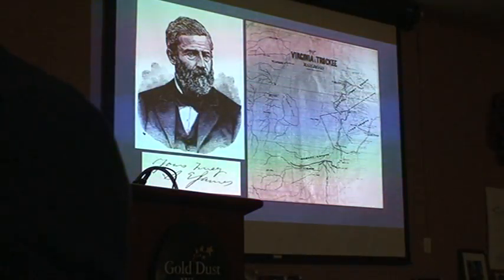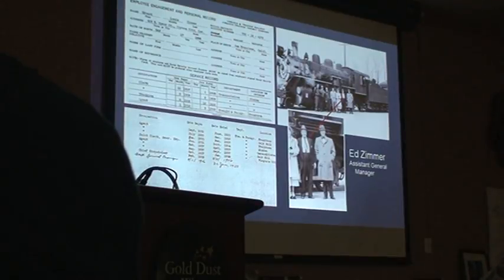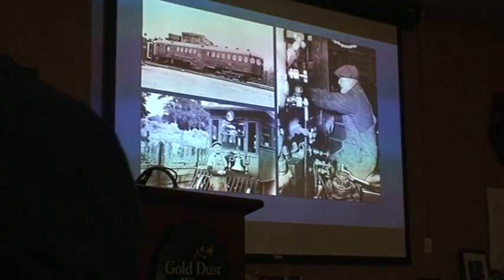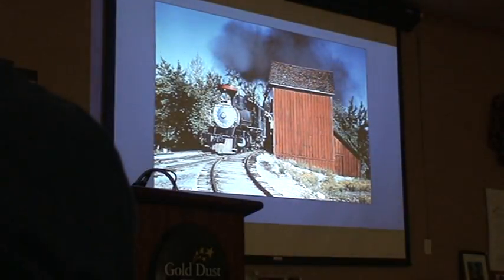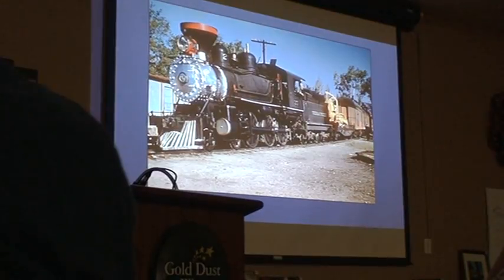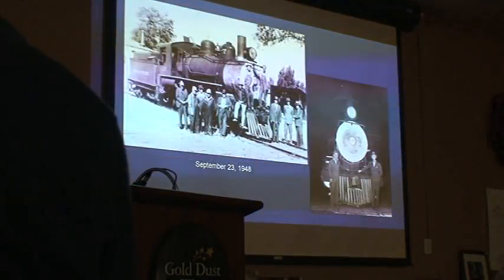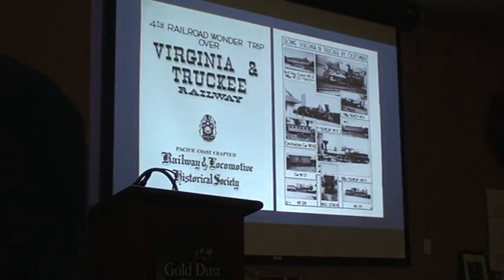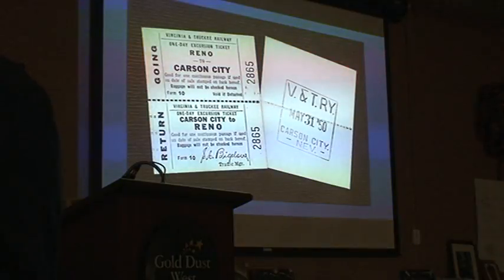KOH Radio's Re-engineered Broadcast: onboard the V&T's Last Train - Stephen Drew 2015